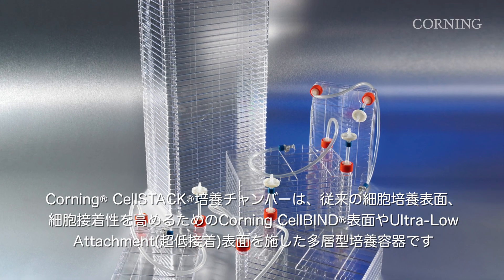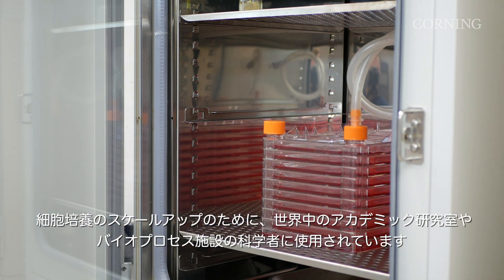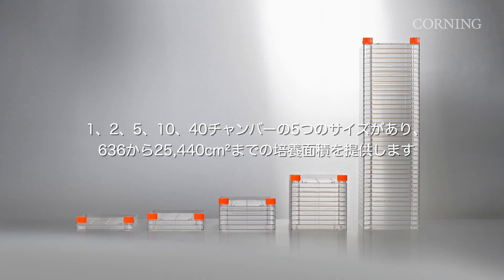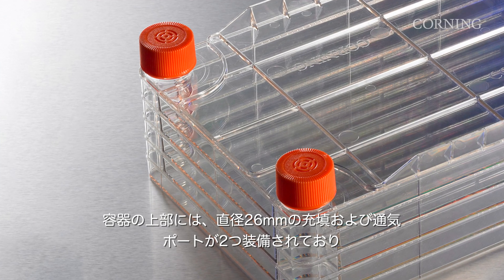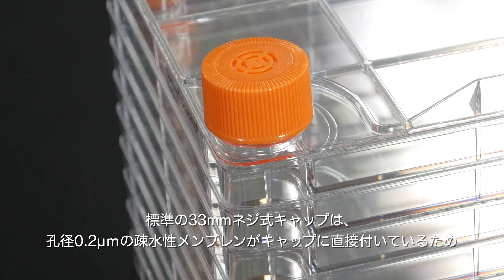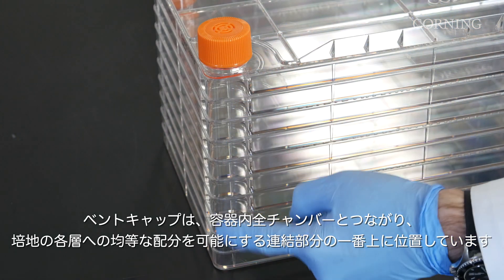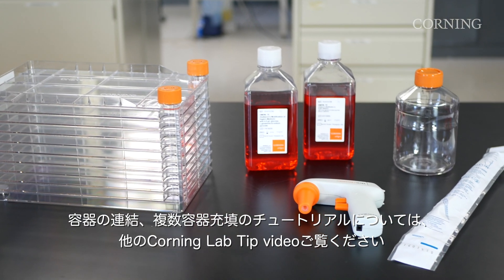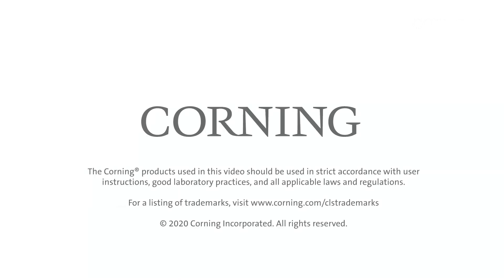Corning® CellSTACK®培養チャンバー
Corning® CellSTACK®培養容器は、世界中のアカデミック研究室やバイオプロセス施設で細胞培養のスケールアップに使用されています。CellSTACK容器は1、2、5、10、40層があり、636 cm2から25,440 cm2までの細胞培養面積を提供します。Corning Life Sciences e-Cataloでは、CellSTACK容器の全製品をご覧いただけます。